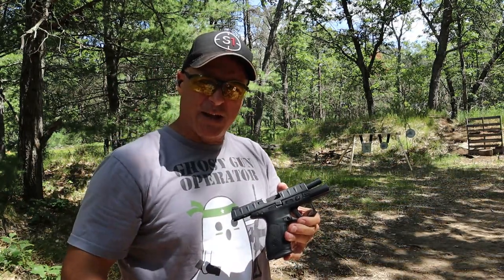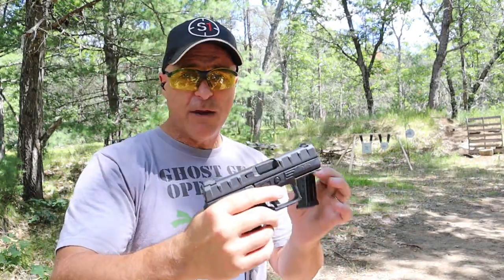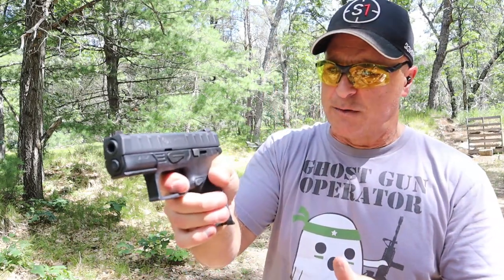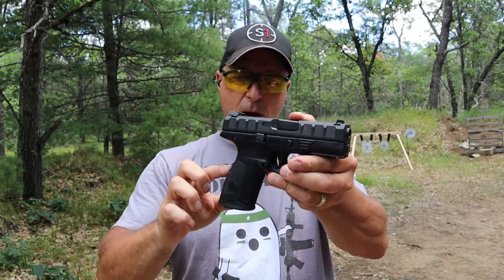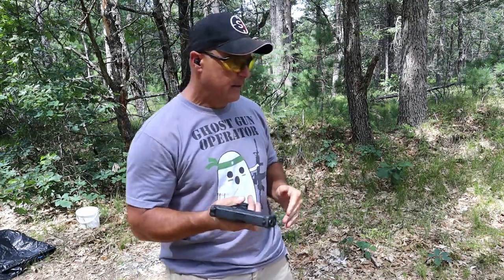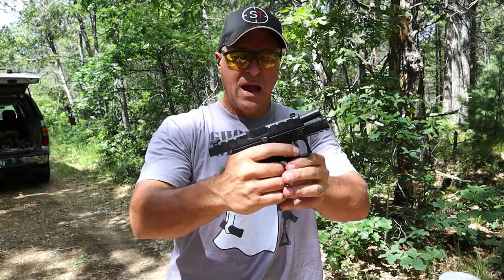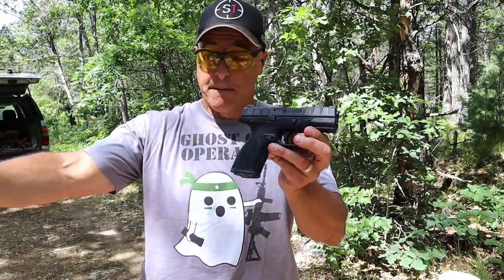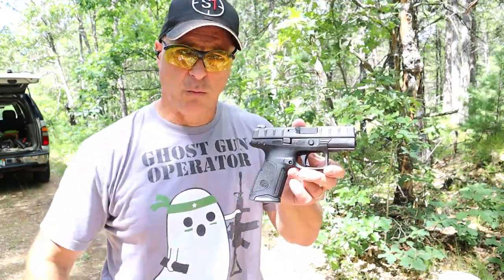Beretta APX Centurion - TheFirearmGuy